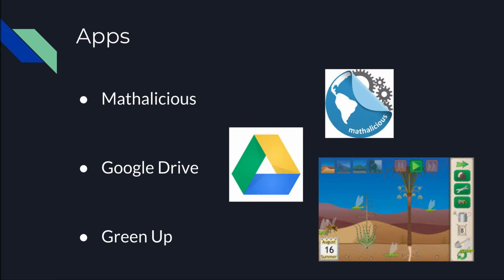Next Generation Learning Project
A new way of learning for students